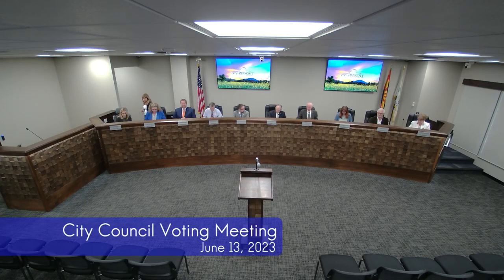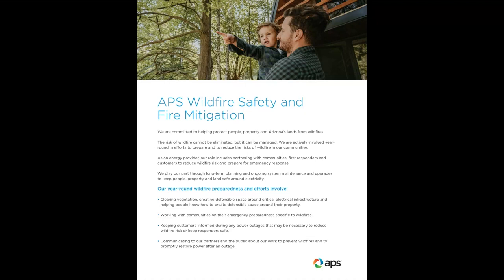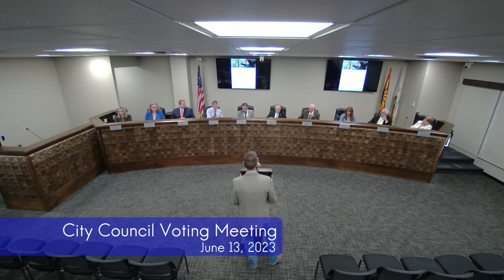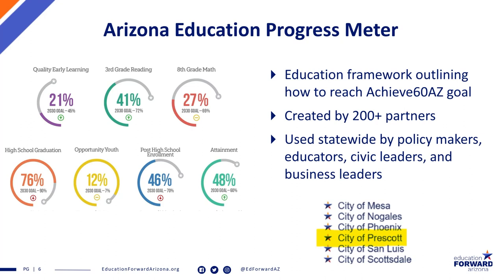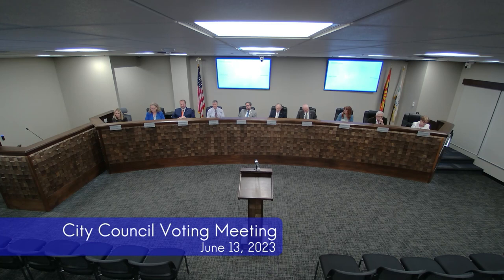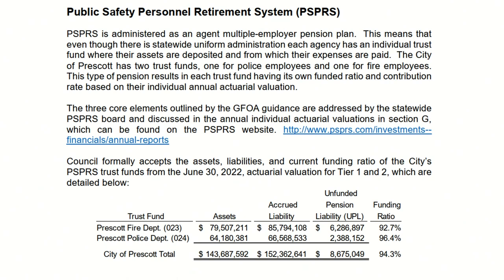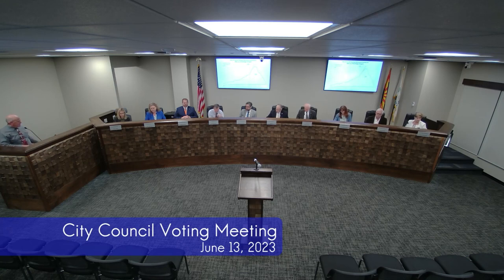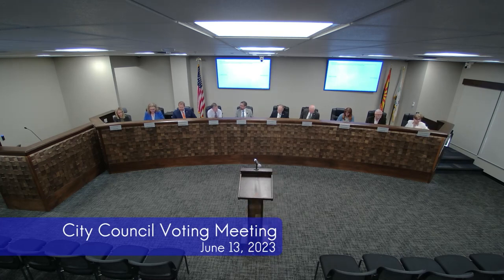City Council Voting Meeting - June 13, 2023